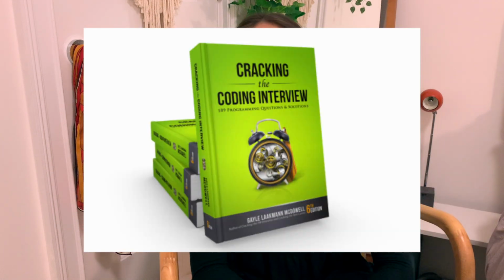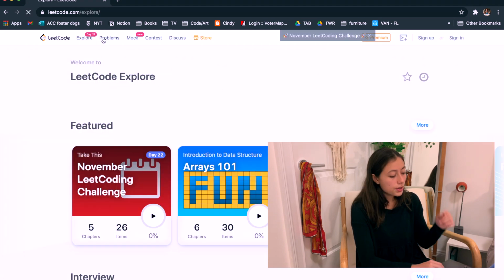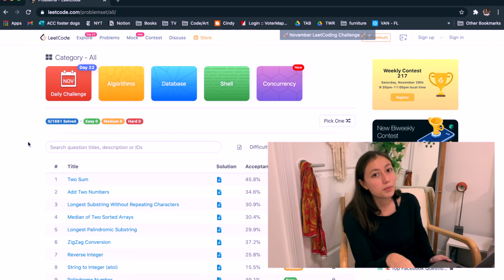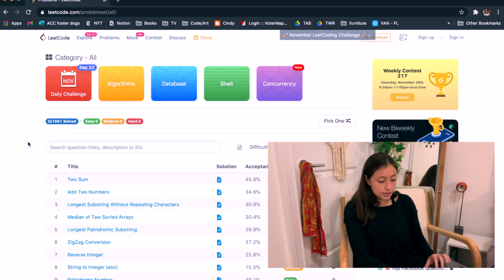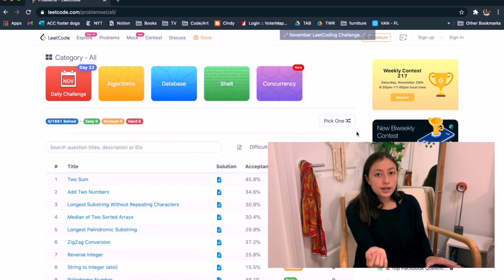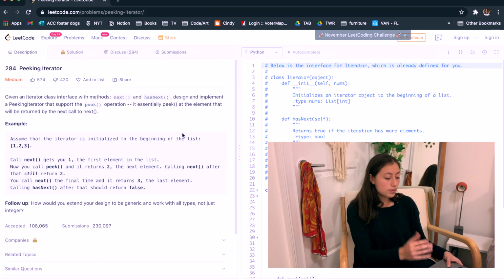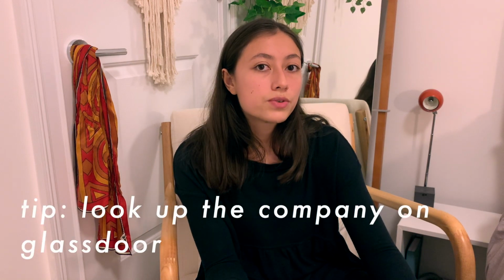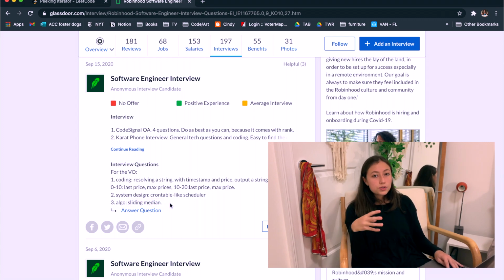software engineering interview tips and tricks for jobs and internships // advice from a SWE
having trouble with coding / software engineer interviews? never done one before and don’t know what to expect? sick of cracking the coding interview? i can help you out! this is my foolproof strategy to help you ace your software engineering interview for your job or internship. this is a very doable plan that will make you stronger and more confident in going into your interviews. my ultimate advice is practice, practice, practice. if you have any questions beyond this video, please leave a comment down below and i’ll get back to you!

i’m making a video all about the process of getting a job as a software engineer, so that will be up soon!

timestamps:
1:02 the behavioral interview
4:42 the technical interview
12:52 after the interview

VIDEOS
FAQ
name: lena elizabeth
age: 22
editor: Final Cut Pro X
camera: iphone xr
about me: i’m a full-time software engineer based in new york city! follow me around to learn more about software engineering, the technology i use, coding, nyc + brooklyn living, and days in my life!
background: 🇮🇩🇺🇸🇳🇱
LINKS
tech products
ipad pro
macbook pro
kindle paperwhite

software engineer essentials
work backpack

$20 uber eats code: eats-lenar497ue
$5 lyft ride code: lena40877